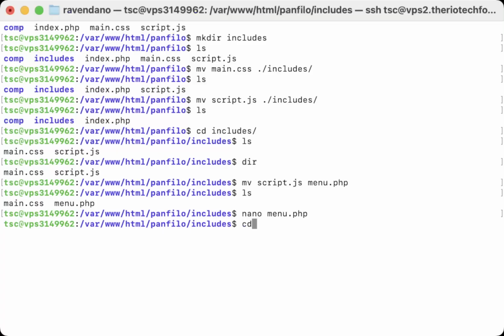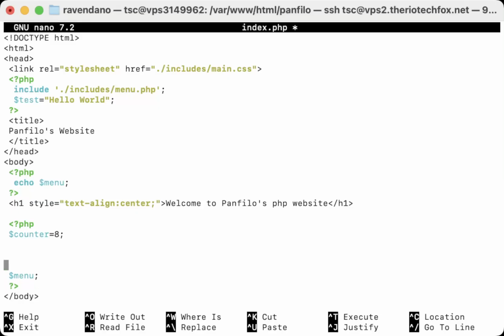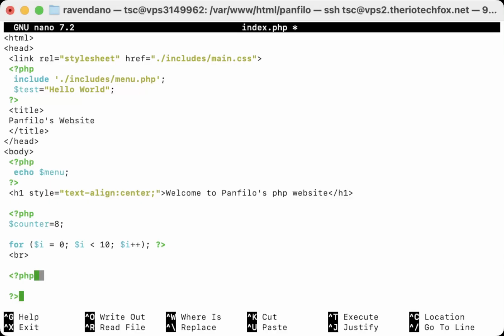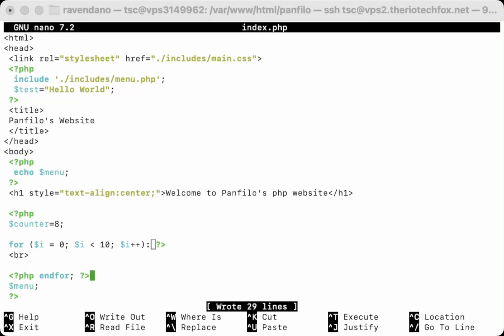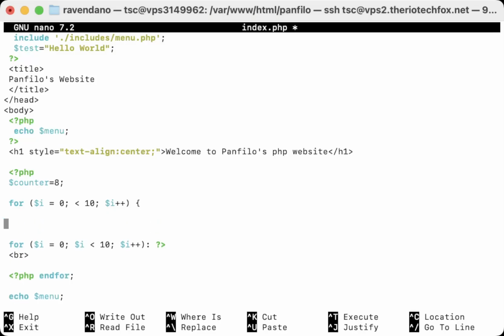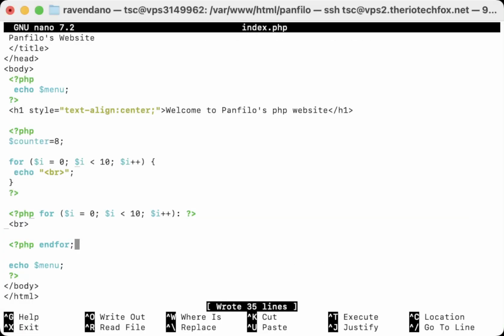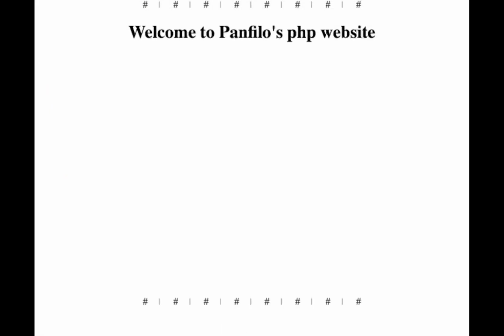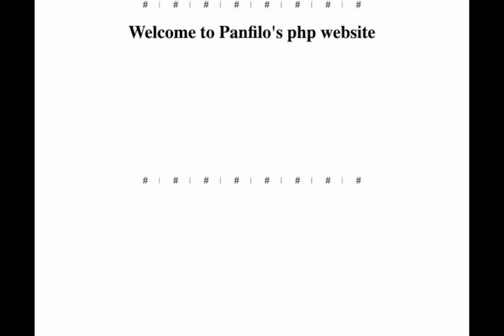IMED 2415 W11A4 Adding Spacing Using PHP Loops